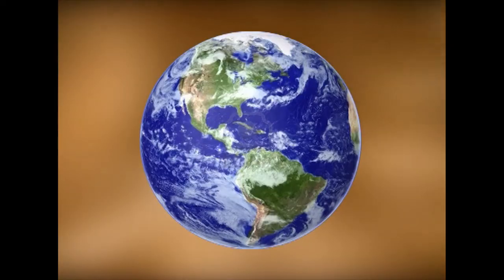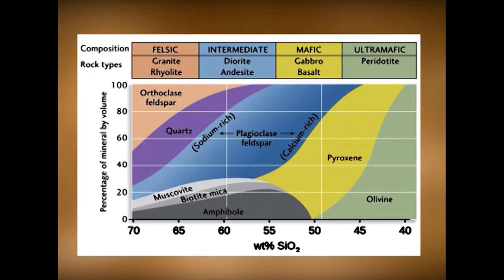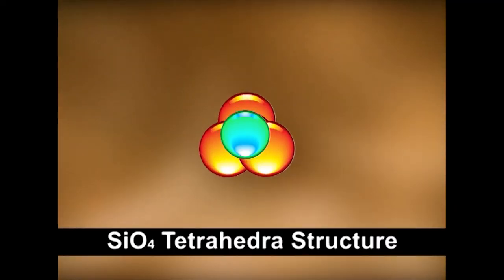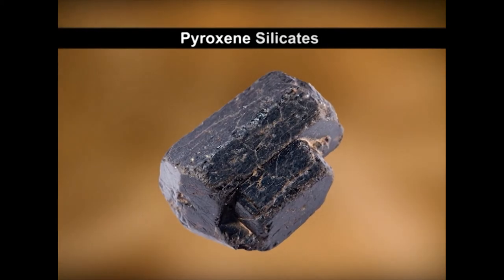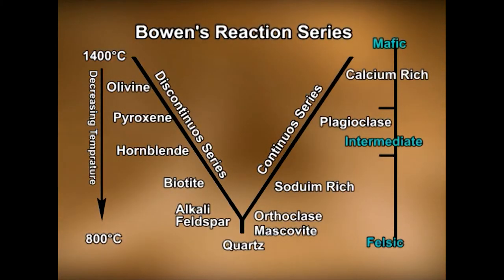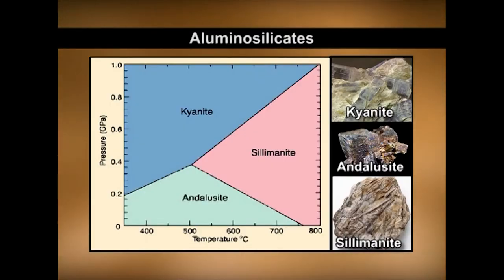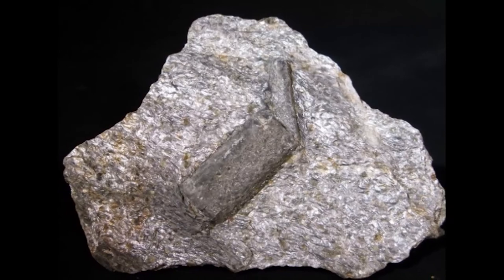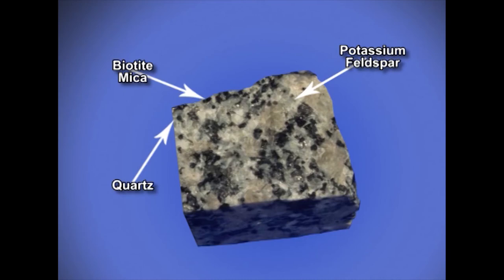03 GEOCHEMISTRY Rock Forming Minerals Silicates Oxides and Sulphides